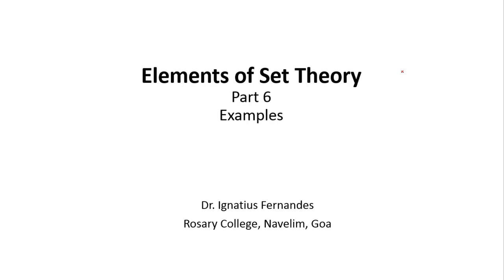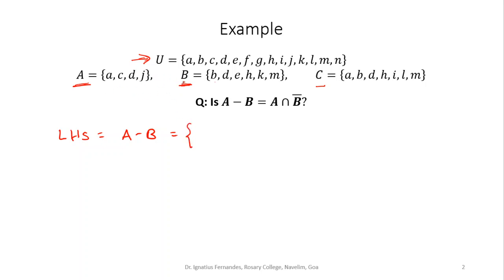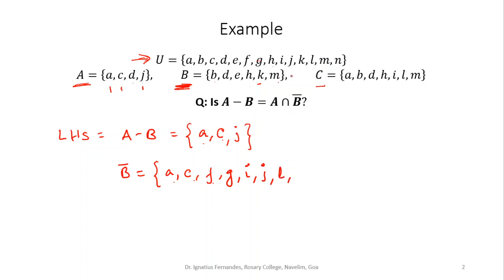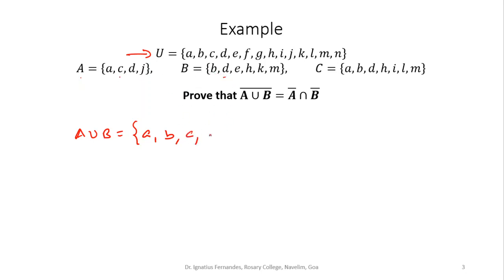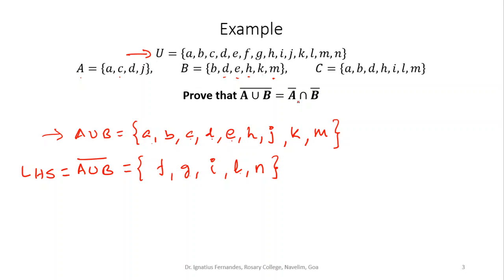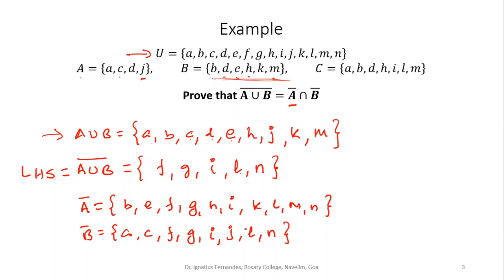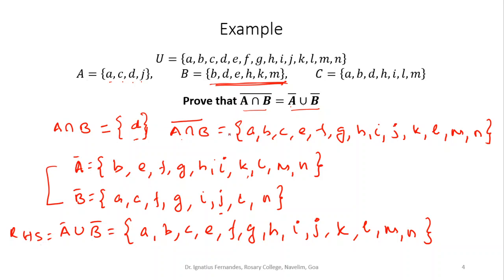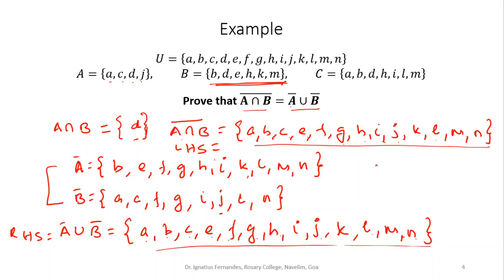Set Theory Part 6 Examples